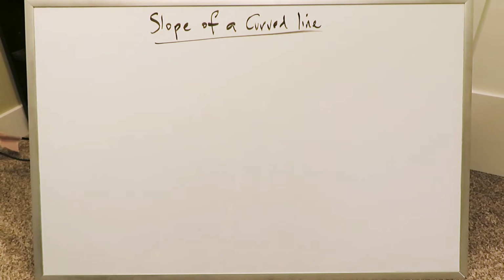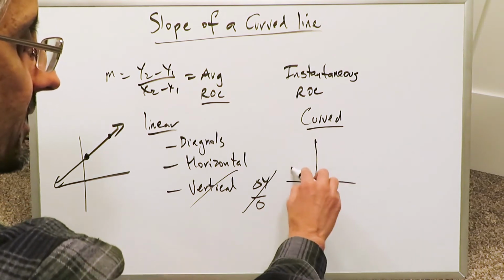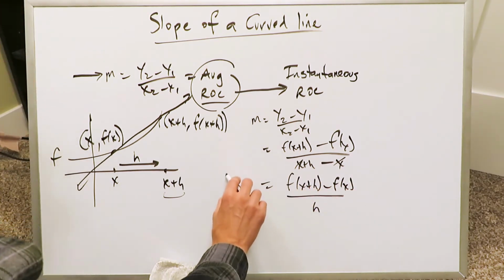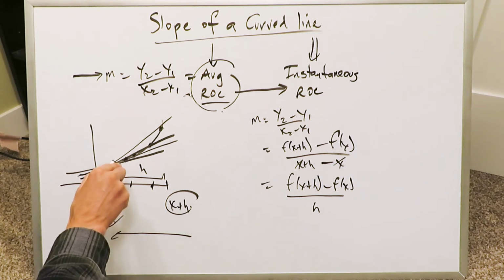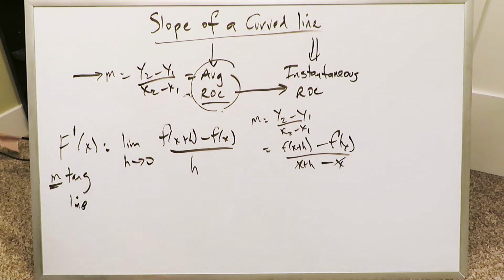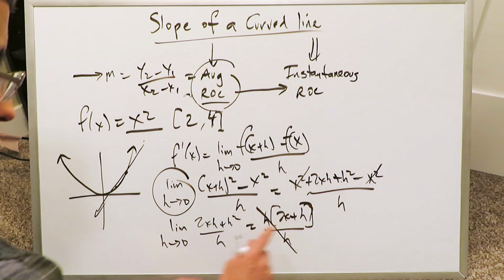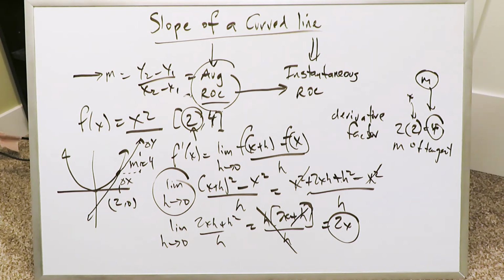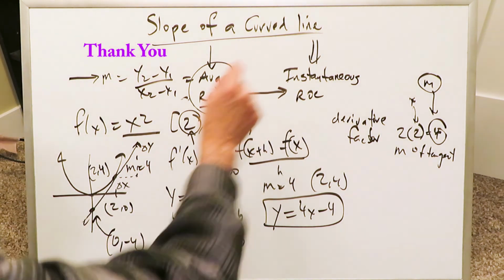Slope of a Curved Line (essential calculus concept for new students)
Examine from a beginner's perspective, the concept of a slope of a curved line (at a particular point). Examine why it defers from the concept of a slope for a straight line.